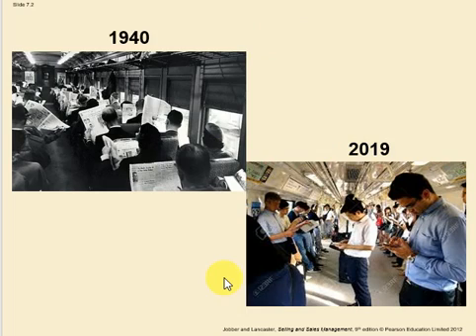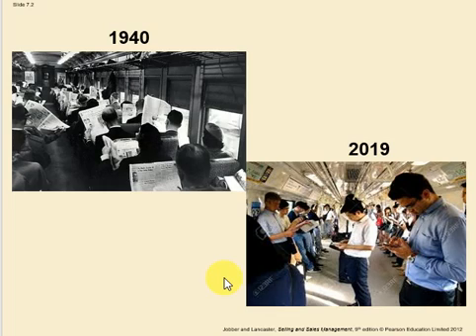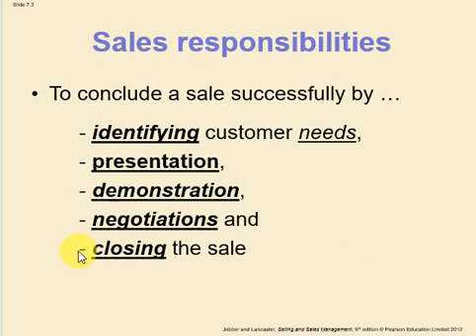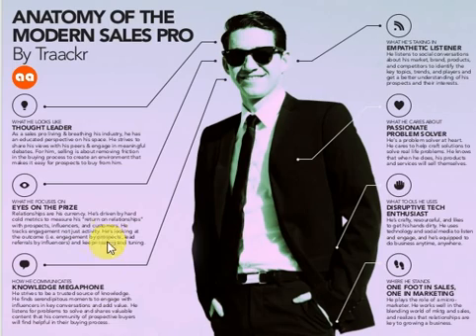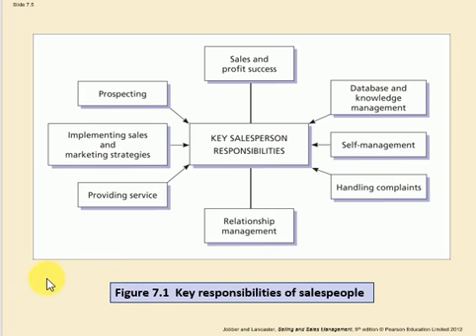SOD22 CH 7 Sales responsibilities and preparation Part 1